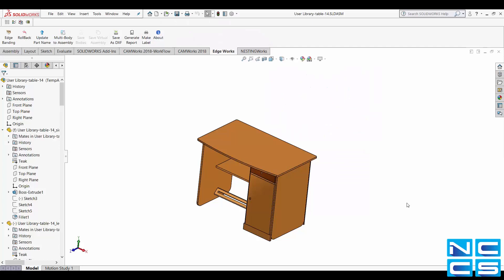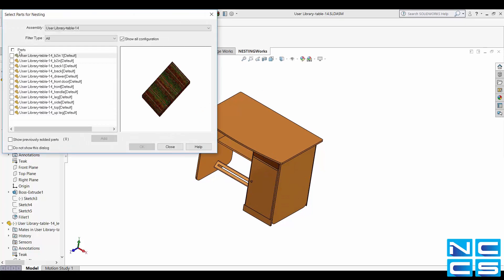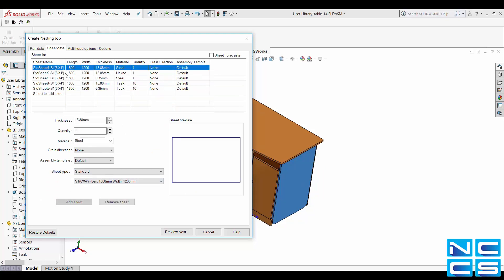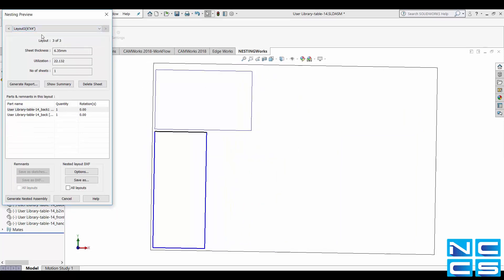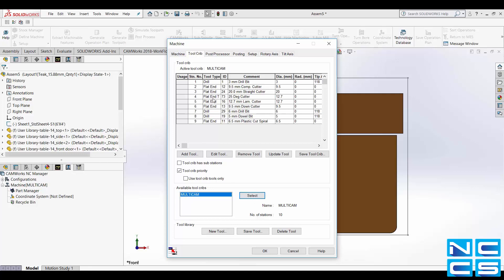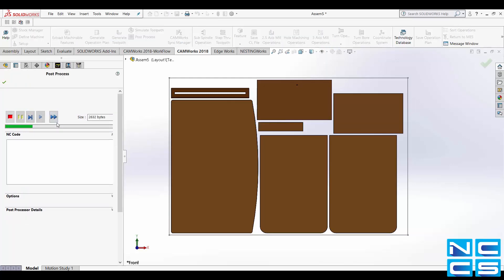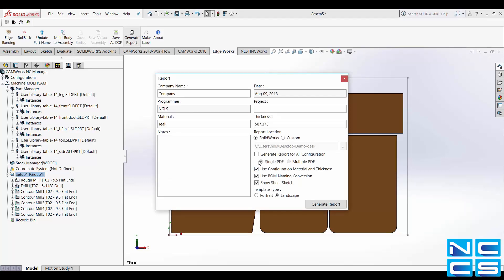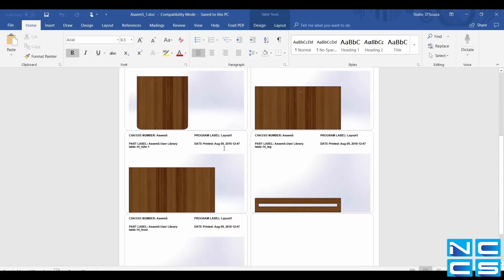Assemblies in Nestingworks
Are you tired of switching between multiple software to get the job done?
Find out how you can create a layout, NC code and generate a report all within the same software!
How is this possible? By using Solidworks.

Thanks again for watching my Video!
If you have any questions of your own, the answer of which you'd like to see made into a video (YouTube or private), then please send me an email and I'll get back to you as soon as I can!